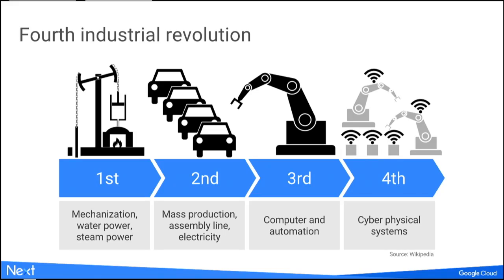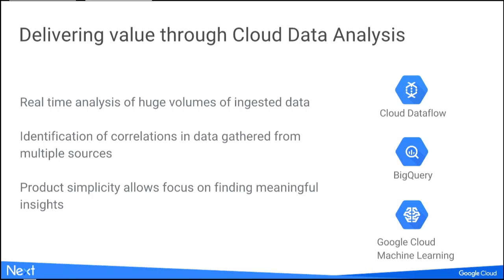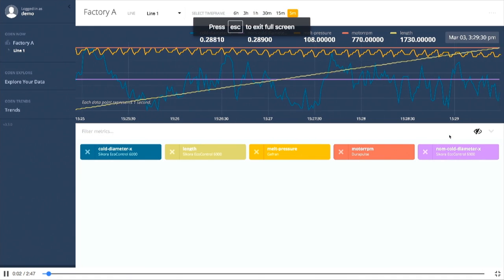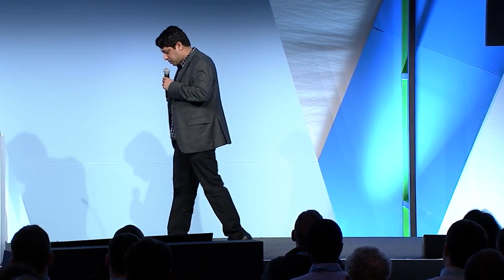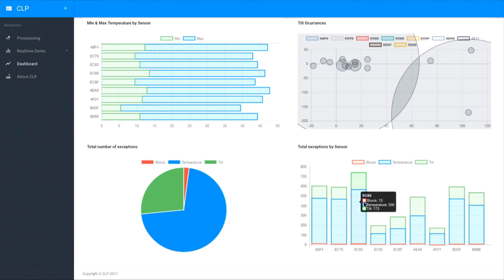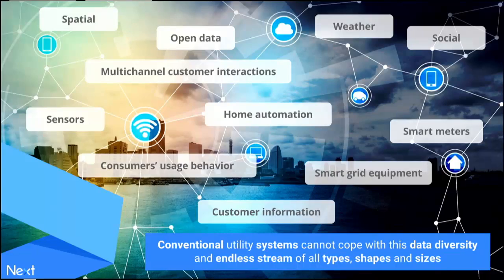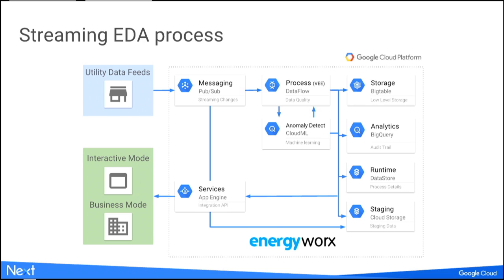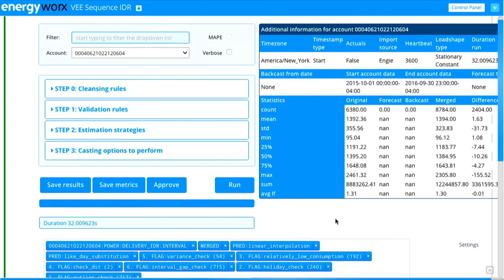IoT and Cloud for Industrial Applications (Google Cloud Next '17)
In this video, Indranil Chakraborty, Willem Sundblad, Edwin Poot, and Giby Raphael explain how to use IoT, Cloud Pub/Sub, Dataflow, Biqquery and Cloud Machine Learning to solve business needs in the utilities and manufacturing segments. Google Cloud customers from each of these verticals showcase how they're using Google Cloud products to transform their industries.